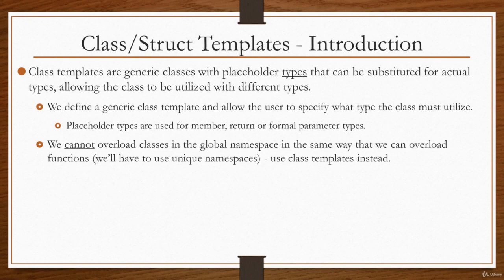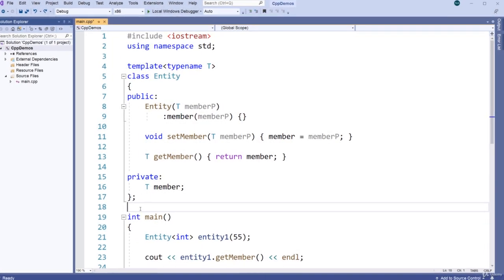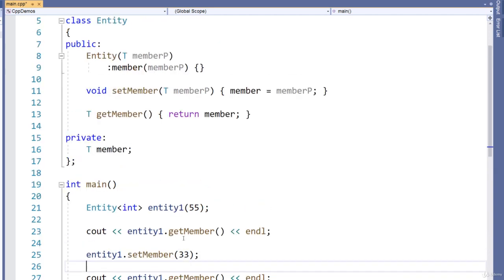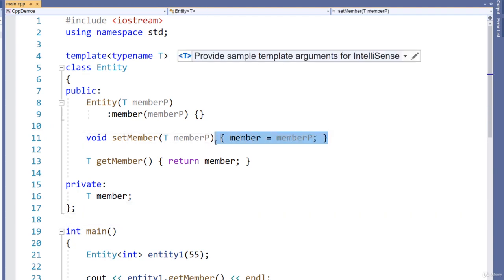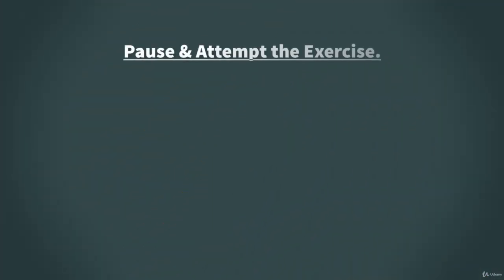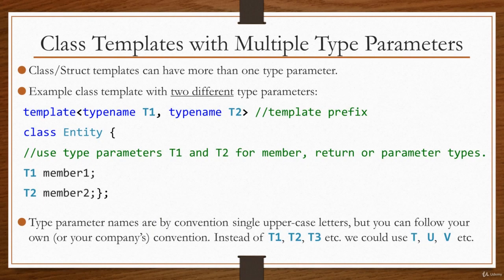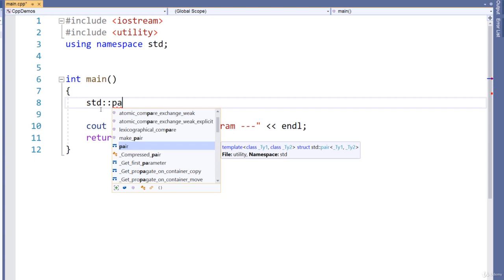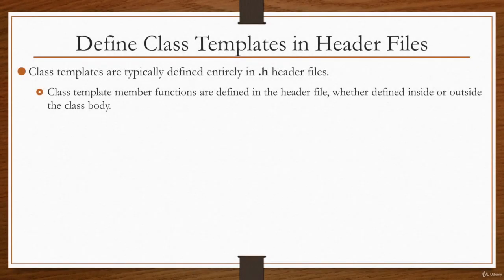4 Class Templates